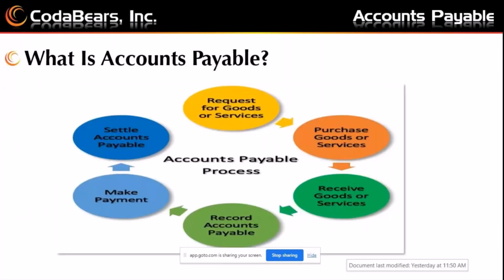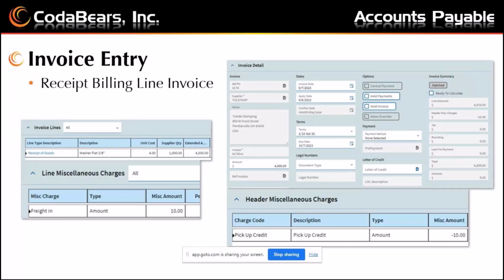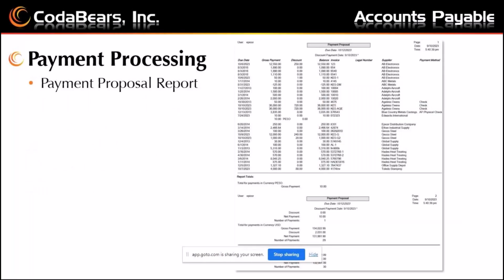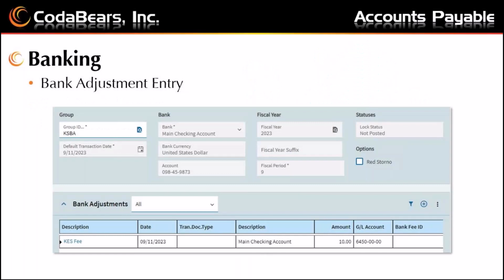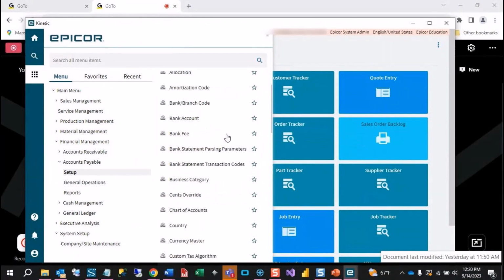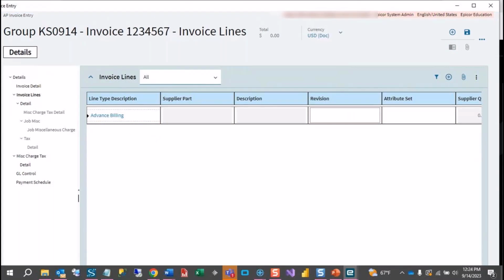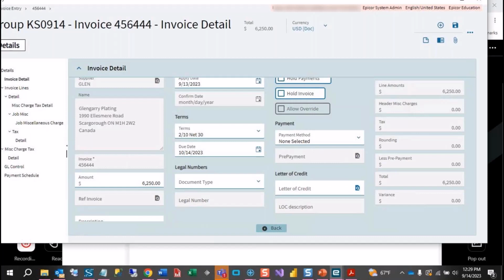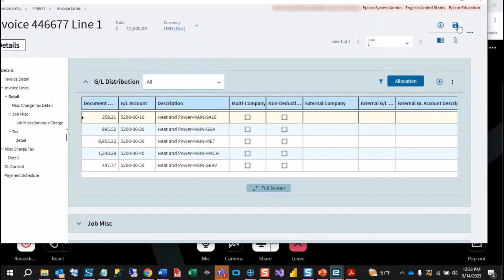Accounts Payable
Get an overview of AP Invoice Entry and the different types of invoices in Epicor.  See how to make payments for these invoices.  Learn a little bit about banking related to Accounts Payable.